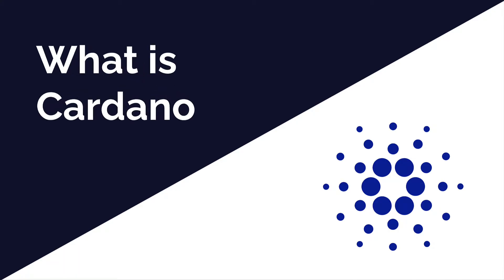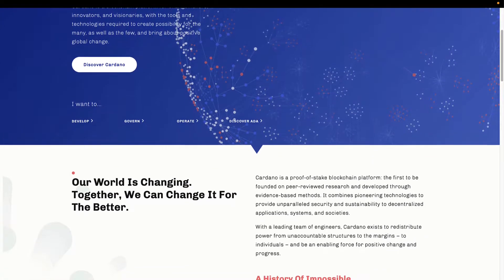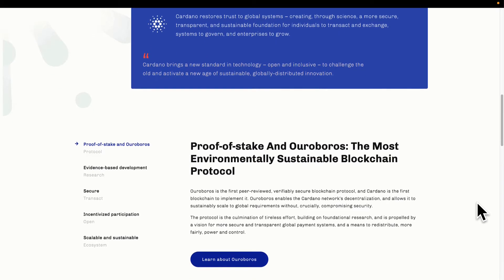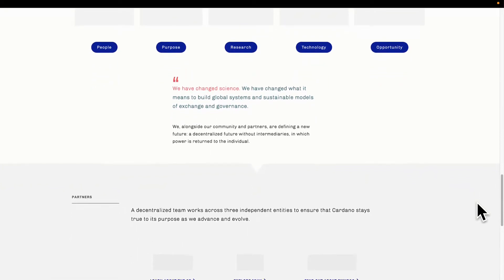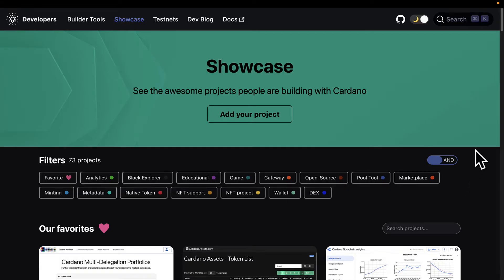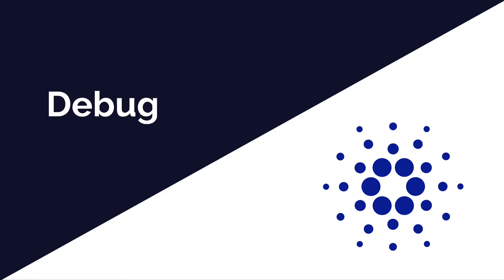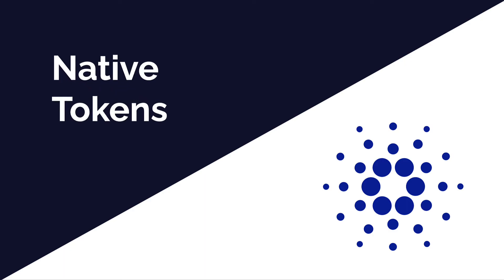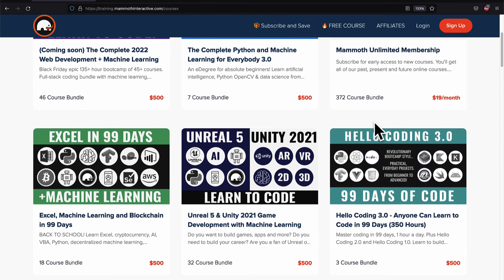Cardano Blockchain Explained